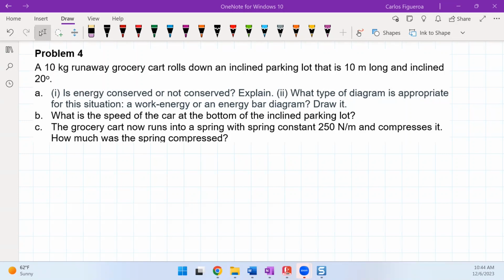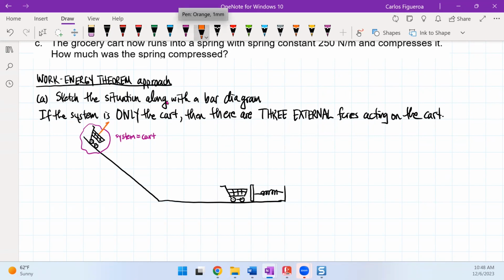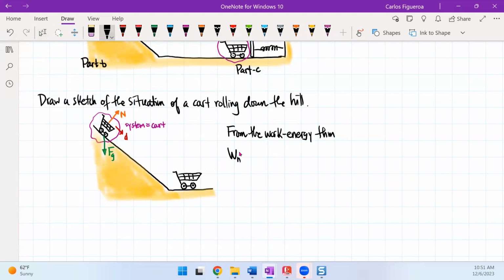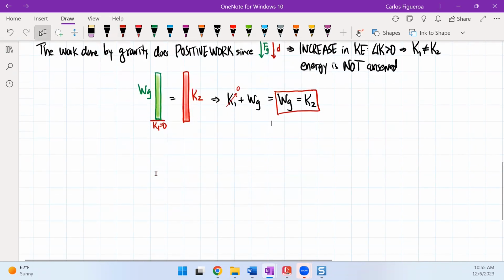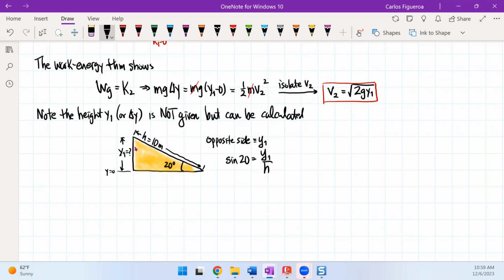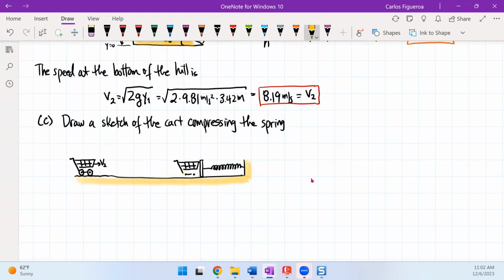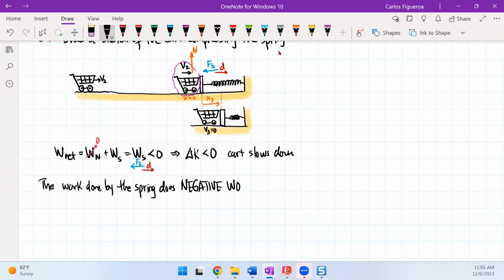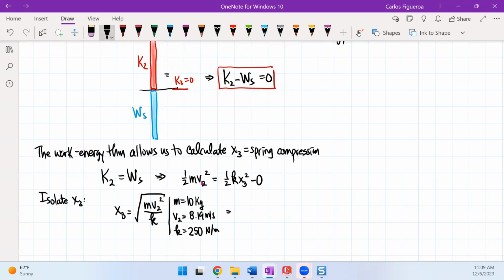Practice Exam 2 problem 2.4 (Work-energy theorem approach)